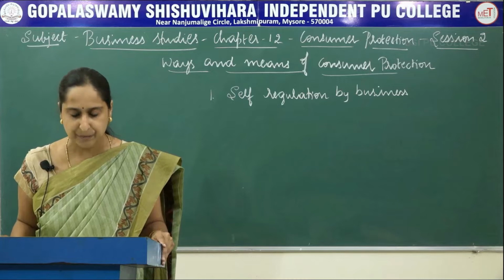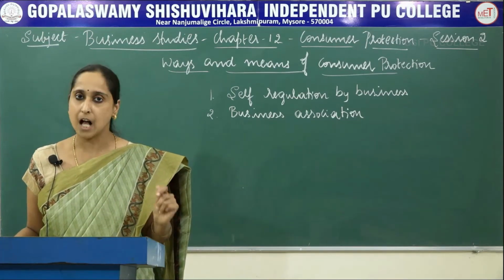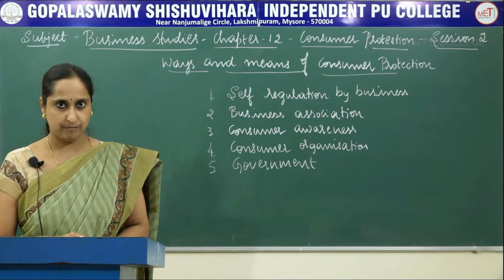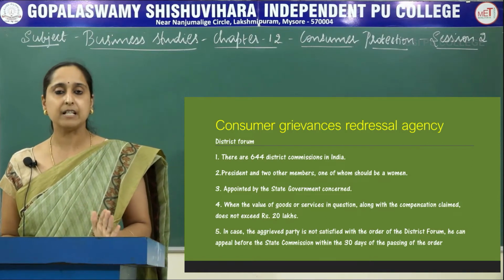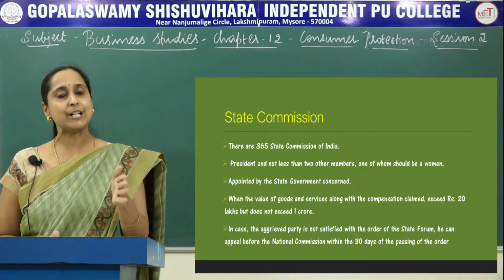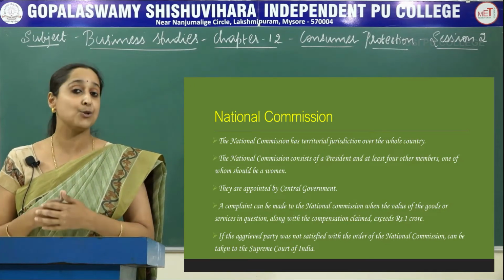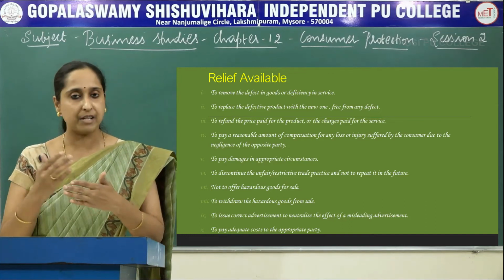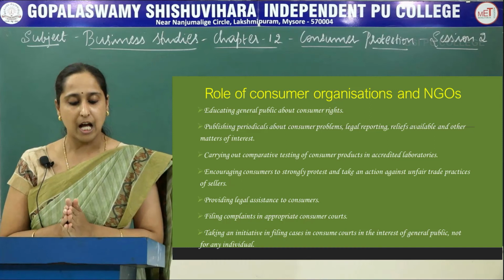BUSINESS STUDIES | ll PUC | CH 012 | CONSUMER PROTECTION - REDRESSAL | S02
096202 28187 / 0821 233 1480